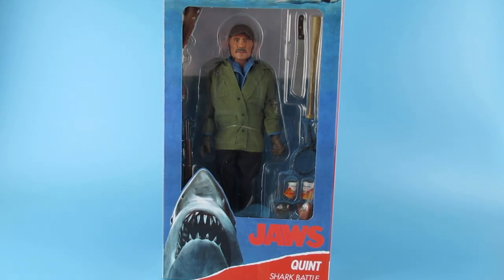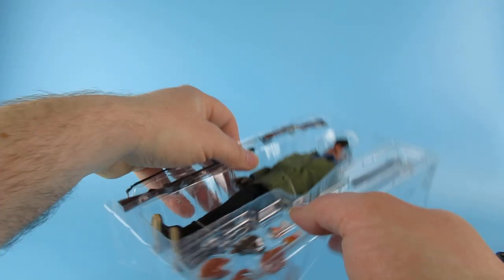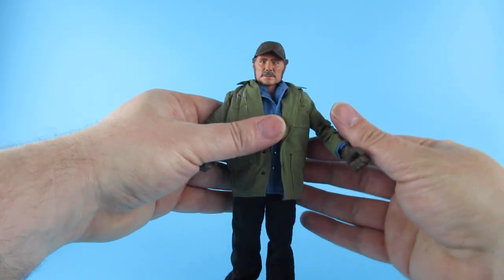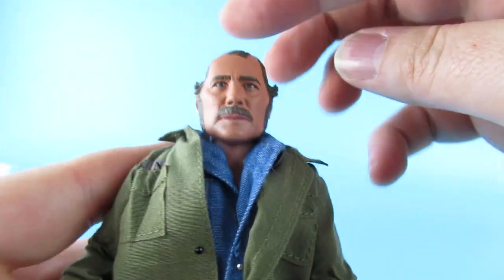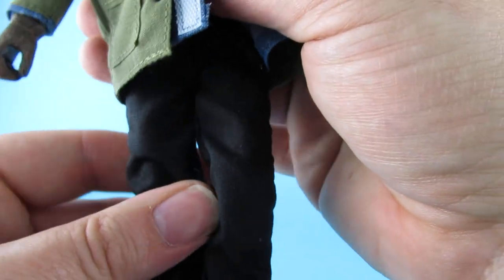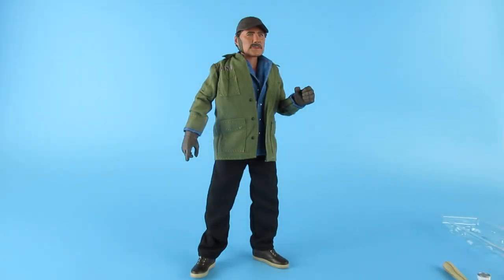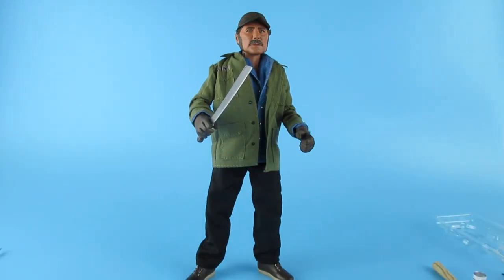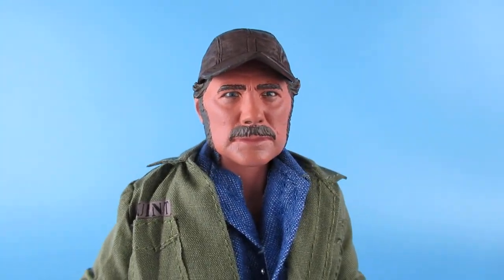Neca Jaws Quint shark battle action figure unboxing/review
this is the neca jaw Quint shark battle action figure !!

 wow this is a nice figure its like a mini Robert shaw . yes he looks odd without the hat or bandana but I don't think you would display him without them.
I didn't notice till after I had finished but he has stitches on his elbow were his coat has split that is amazing detail. I am really blown away how good this is I just wish we were getting Hooper and Brody hopefully they will appear in time and one day we get .the shark !!!

thank you for watching if you are new here please subscribe an hit the bell so you get notified when I put a video on.  also don't forget to hit that like button it is a big help